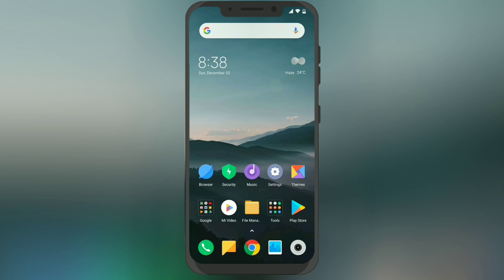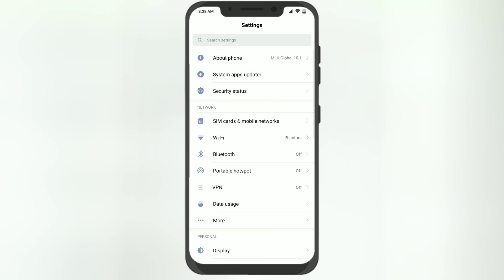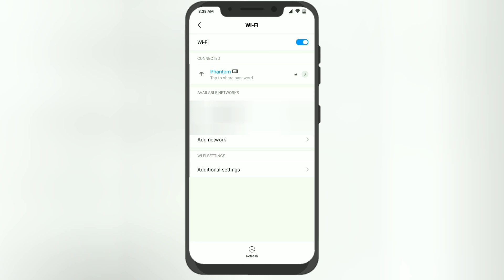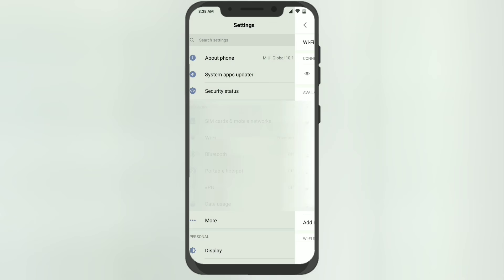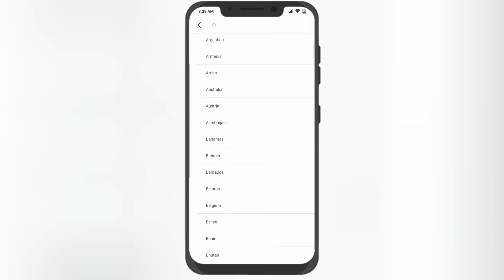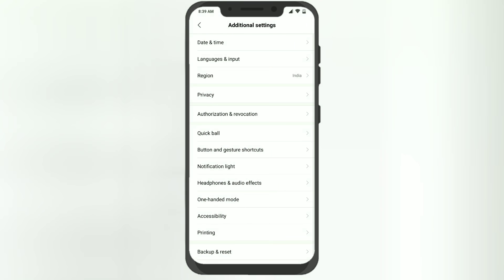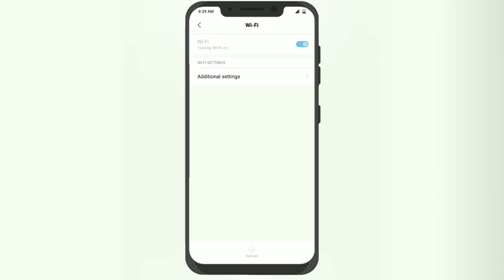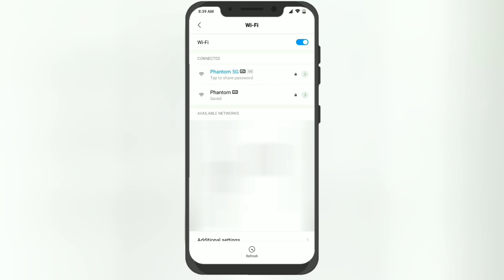Fix 5 GHz WiFi Doesn't Appear in Settings [For MIUI]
This tutorial will help you connect to 5 GHz WiFi if you're having trouble finding it in WiFi settings in your Xiaomi device that supports dual band WiFi.